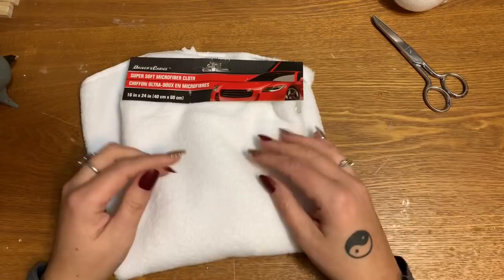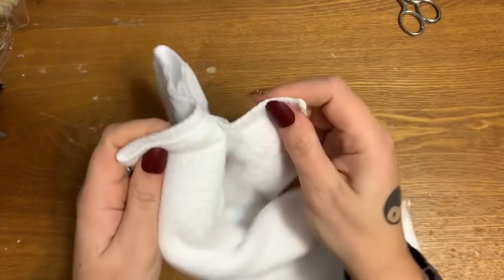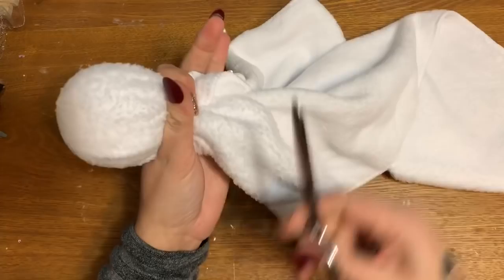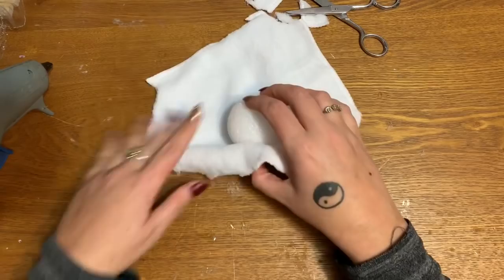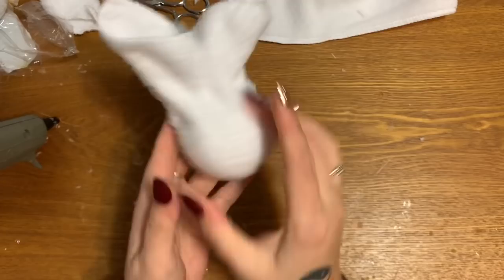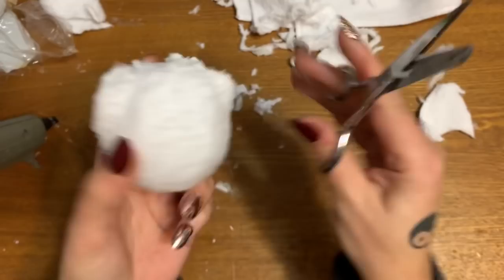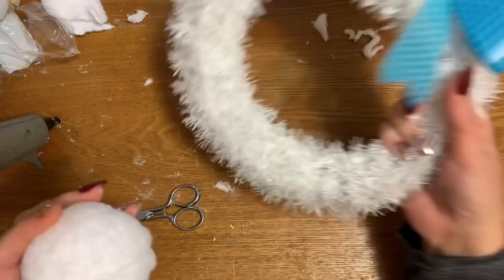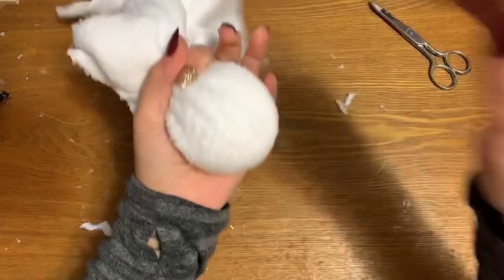Dollar Tree Easter Crafts: How To Make Dollar Tree Bunny Tails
Hey y'all! In this video, I'll show you how to make Dollar Tree bunny tails to use with the Dollar Tree bunny wreath I made